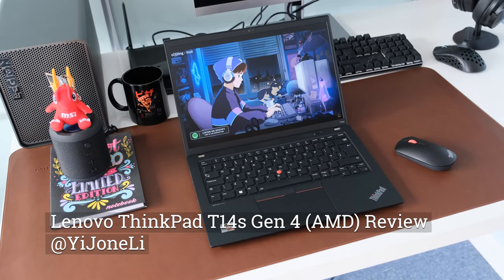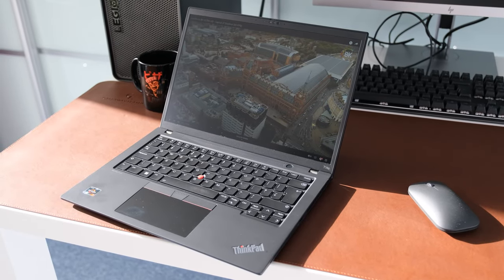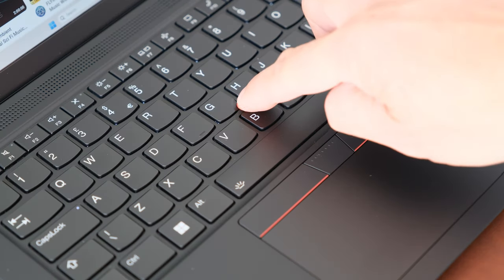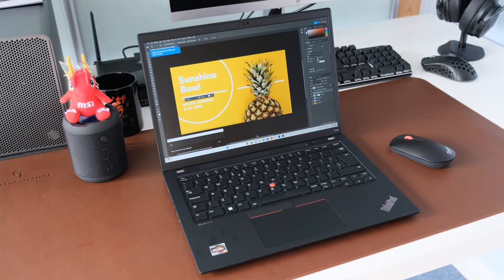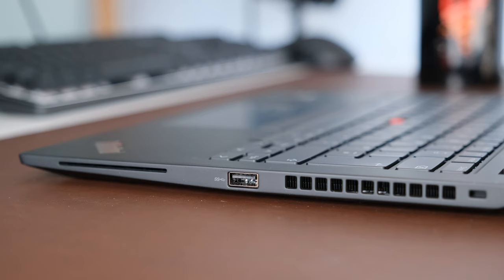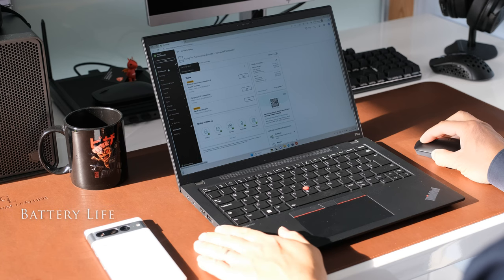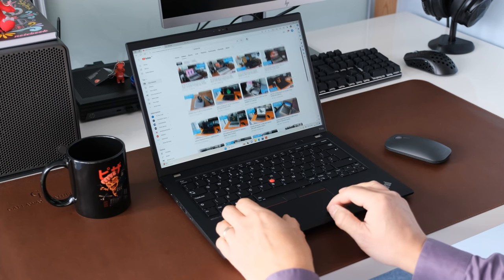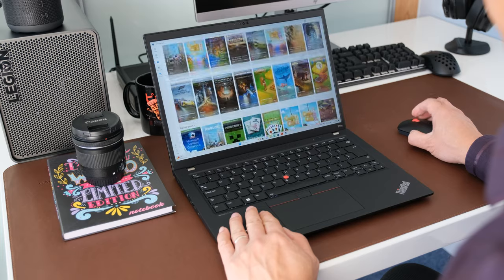Lenovo ThinkPad T14s Gen 4 (AMD Ryzen 7 PRO 7840U, 32GB, 780M) Review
A review of the Lenovo ThinkPad T14s Gen 4 (AMD) business laptop. (AMD Ryzen 7 PRO 7840U, 32GB DDR5 6400MHz, 512GB PCIe Gen4 NMVe M.2 2280 SSD, AMD Radeon 780M GPU)

The Lenovo ThinkPad T-series of business laptops have been around for many years, and for good reasons. Dependable, great keyboards and popular work horses.  The T14s is one of the lightest and thinnest in the range. Now with AMD Ryzen 7000 series and 13th Gen processors. Does it do enough to stay on top?

00:00 Introduction
00:27 Design
01:50 Display
02:52 Connectivity
03:38 Keyboard & Touchpad
04:24 Audio & Webcam
04:45 Audio Samples
05:49 Performance
06:42 Benchmarking Results
08:51 Graphics
09:28 Gaming
09:45 Gaming Samples
10:55 Battery Life
11:24 Security
11:59 The Good, The Bad and the Really Bad
12:01 Blistering CPU
12:15 Useful iGPU
12:24 Decent Inputs
12:31 Plentiful Ports
12:43 No 5G
12:56 Soldered Memory
13:12 Competition
13:51 Summary
14:47 Outro

Gaming benchmarking results
35fps Microsoft Flight Simulator
52.2fps Fry Cry 6
27.9fps GTA V
53.9fps Apex Legends
36.9fps CyberPunk 2077
71fps Red Dead Redemption 2 1080P low
65fps Counter Strike 2

UK SKU’s: 21F8000GUK Review model
(AMD Ryzen 7 PRO 7840U, 32GB-6400MHz, 512GB SSD, 14 inch 1920x1200 45% NTSC 300 nits IPS, AMD Radeon 780M)

Alternative Models
Part Number: 21F8CTO1WWGB1 (£1090 inc. VAT)
AMD Ryzen™ 5 PRO 7540U Processor (3.20 GHz up to 4.90 GHz), 16GB-6400MHz, 256GB SSD, 14" WUXGA (1920 x 1200), IPS, Anti-Glare, Non-Touch, 45%NTSC, 300 nits, 60Hz, Narrow Bezel

Part Number: 21F8CTO1WWGB2 (1290 inc. VAT)
AMD Ryzen™ 7 PRO 7840U Processor (3.30 GHz up to 5.10 GHz), 16GB-6400MHz, 512GB SSD, 14" WUXGA (1920 x 1200), IPS, Anti-Glare, Touch, 45%NTSC, 300 nits, 60Hz

Competition::
MSI Prestige 14 Evo B13M
Apple MacBook Pro 14 M3
HP Dragonfly G4
Acer TravelMate P4 14
Lenovo ThinkPad X1 Carbon Gen 11
ASUS ExpertBook B5 B5602